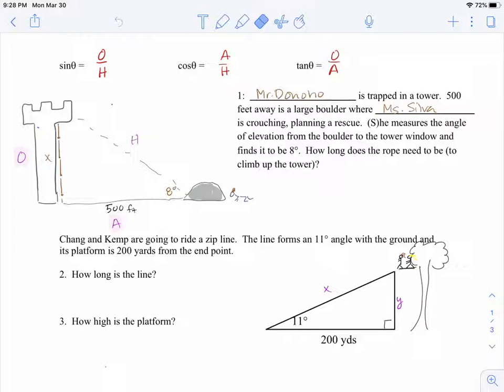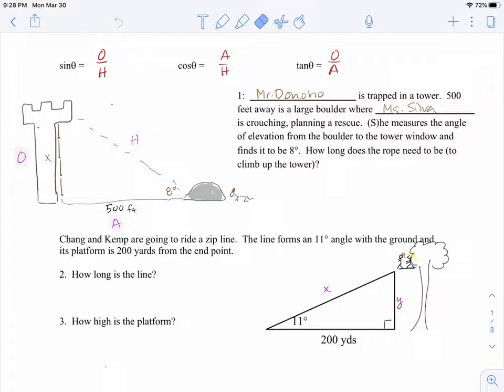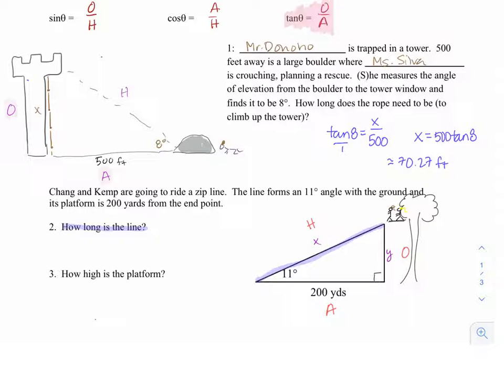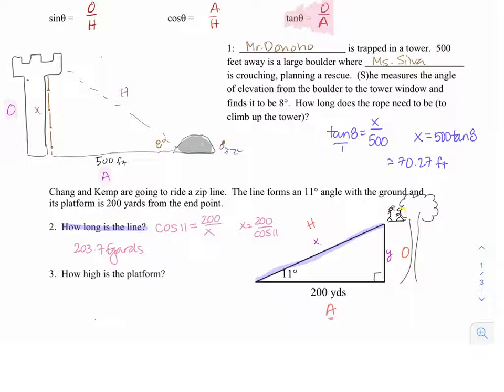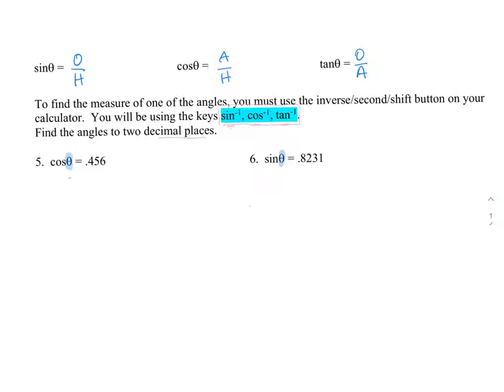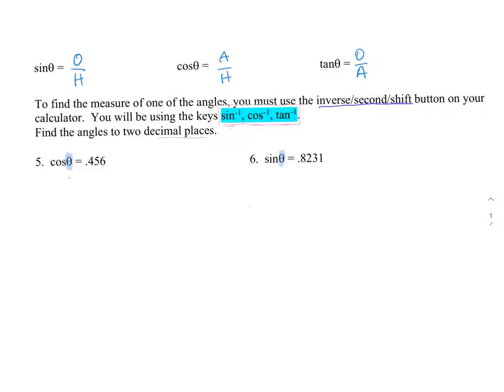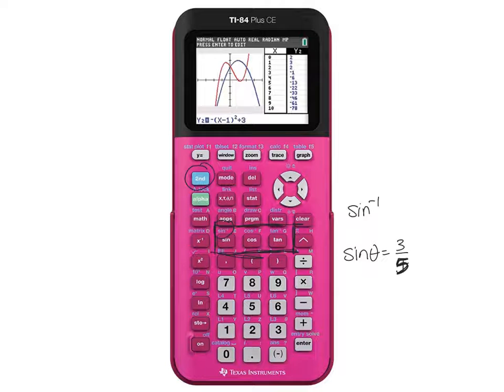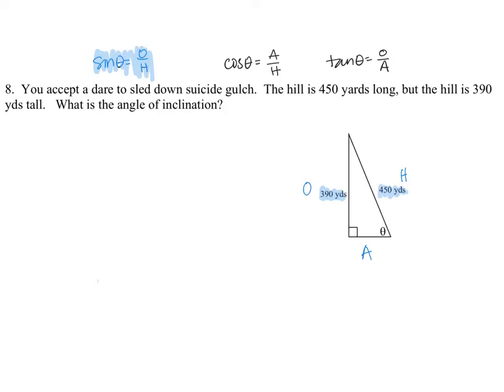Addendum to tips for trig ratios (1-3, 5-6,8)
Solving for a missing side and angle using trig ratios,